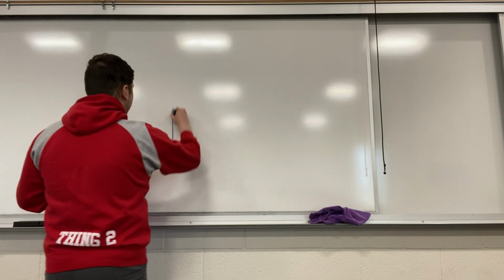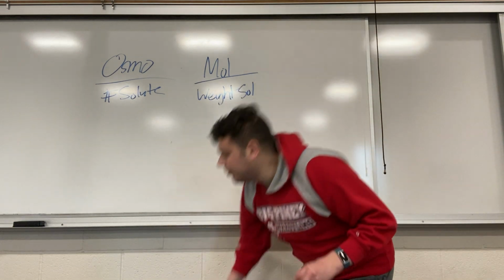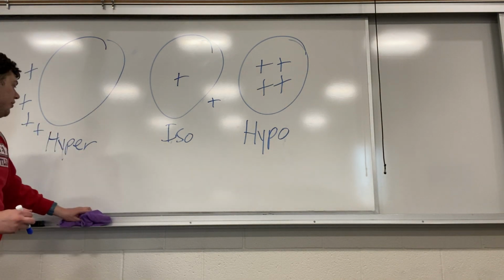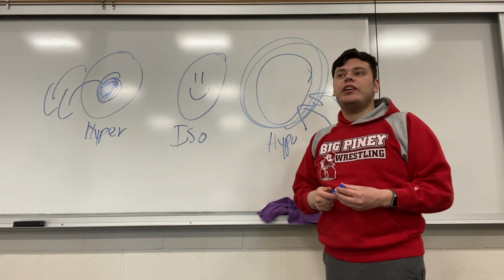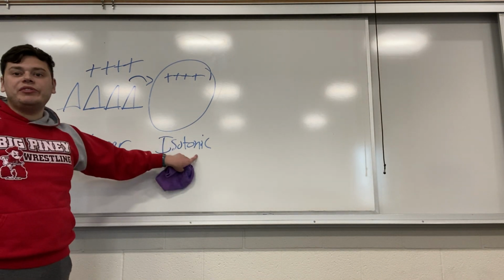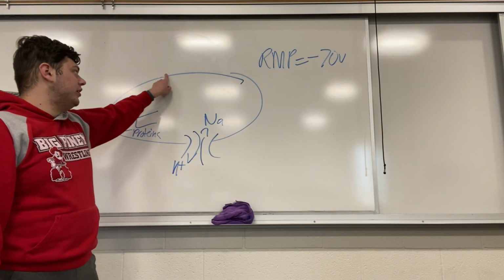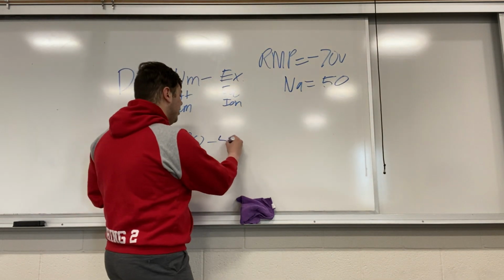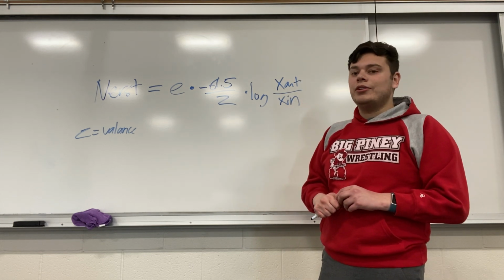Exam 1 Essay Question 2